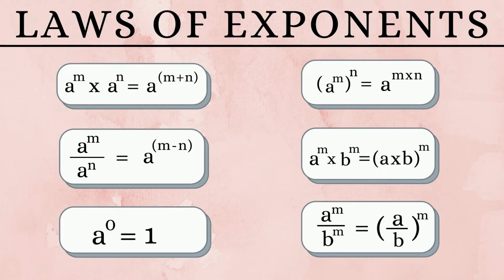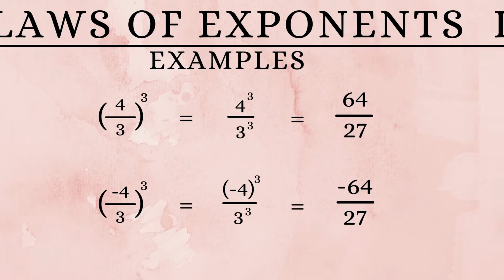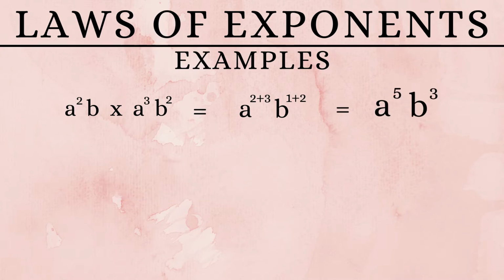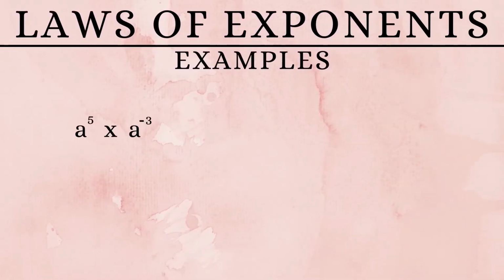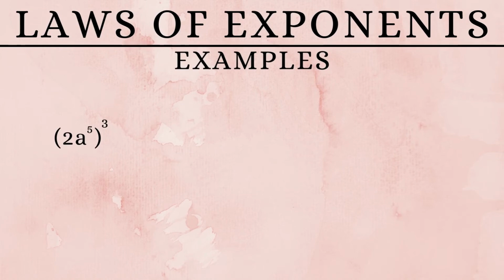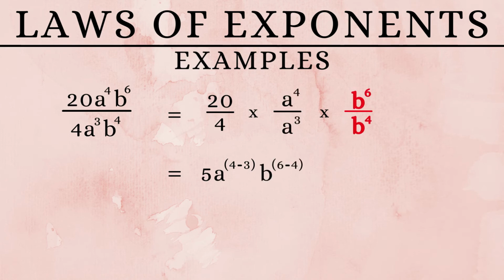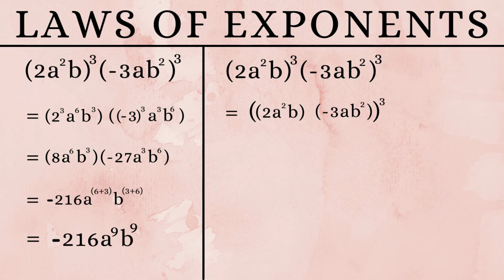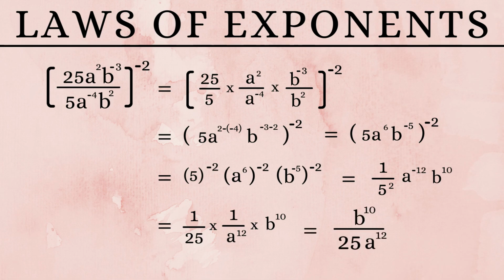LAWS OF EXPONENTS - Full tutorial - All Laws explained in detail with examples - Amazing Maths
Detailed explaination of Laws of exponents with SIMPLE to COMPLEX Examples.

0:08 - Simple Examples
2:24 - Powers of Negative Numbers
4:14 - Power of 0
6:10 - Examples with more than one variable
8:20 - Complex arithmetic made easier
10:20 - Simple examples with negative exponents
12:40 - More Negative exponents
13:30 - Exponents of Exponents
15:00 - More Exponents of Exponents
18:30 - Same problem - Two Solutions
21:40 - Final Example